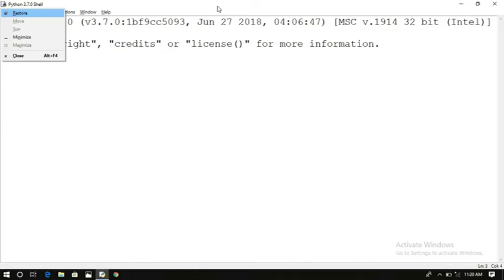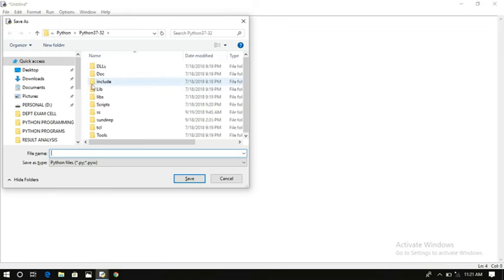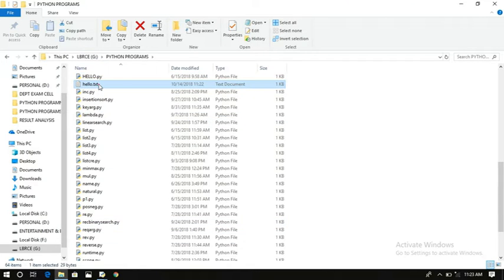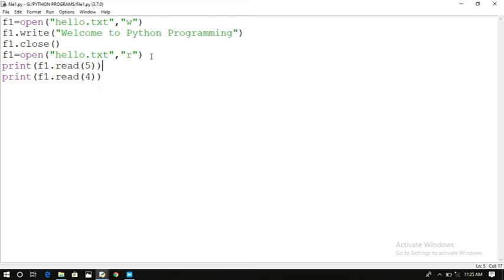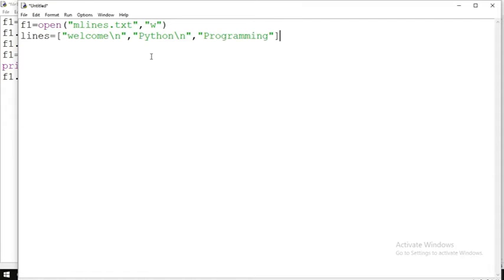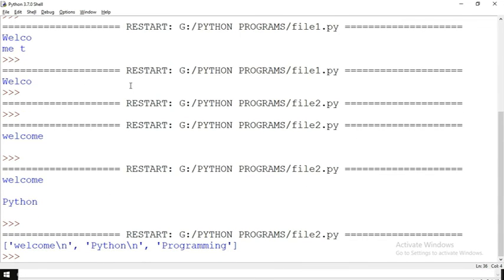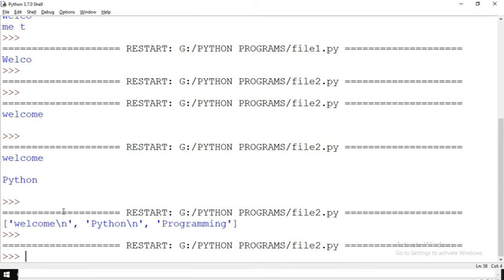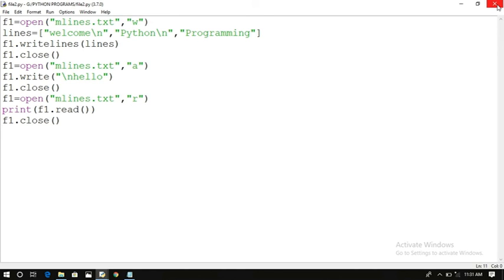IMPLEMENTATION OF FILES - PYTHON PROGRAMMING